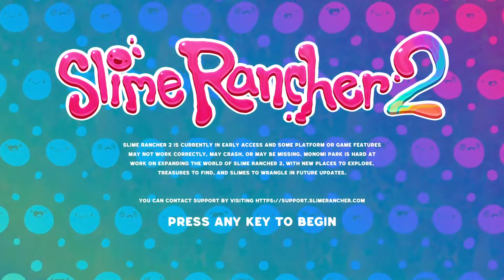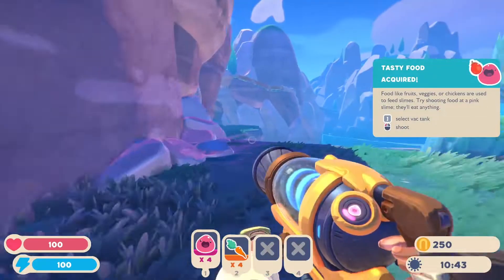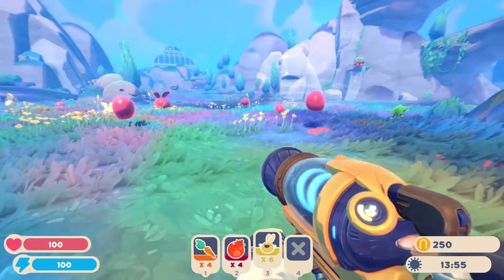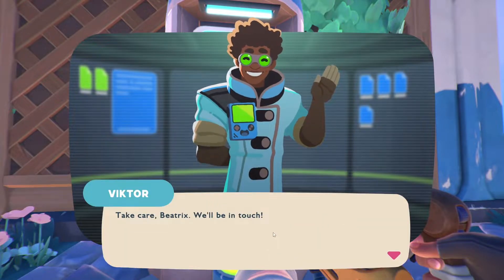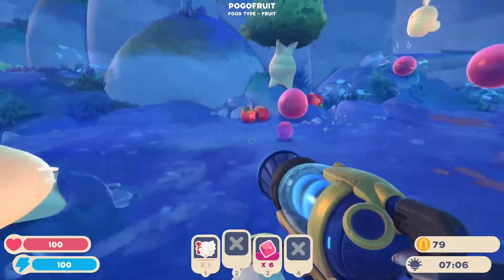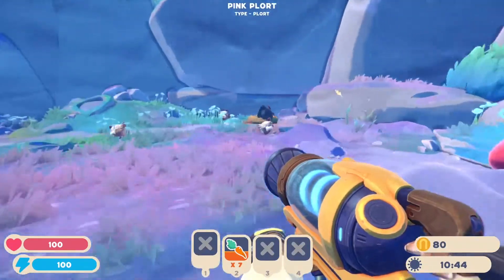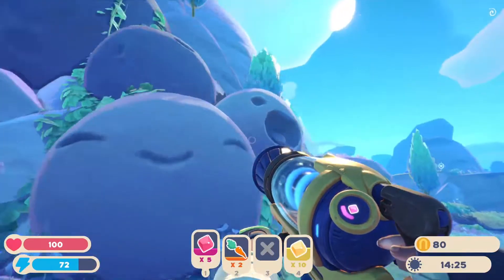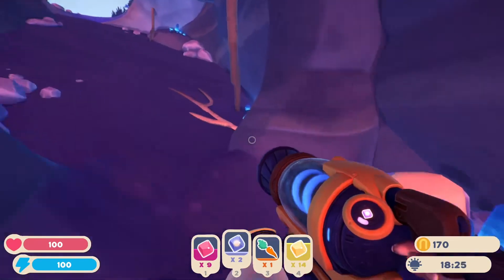Let's Get Moving! (Slime Rancher 2) Part 1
Welcome to a game I have been waiting for and can't wait to share with you guys. Slime Rancher 2 is an adorable farming game, with adventures to be had. I look forward to seeing the wild lands out in the Far Far Reach.

Music: The Monuments and Tunnels in Goa and Hampi - Bail Bonds